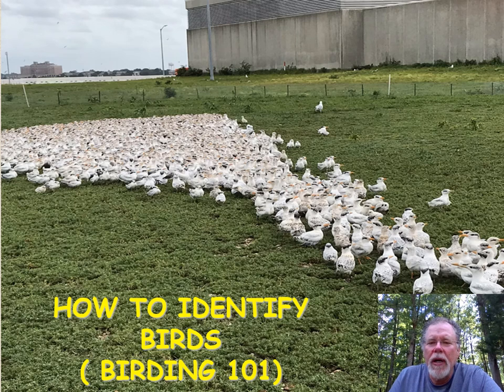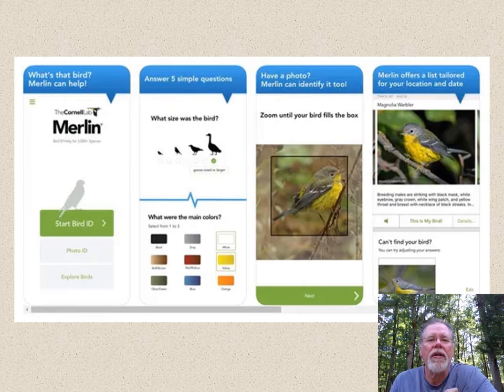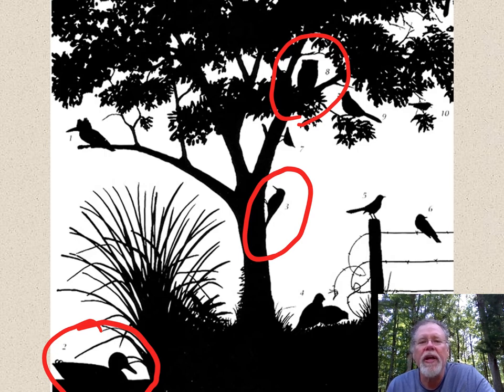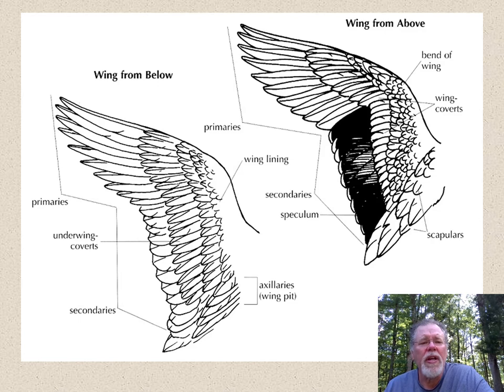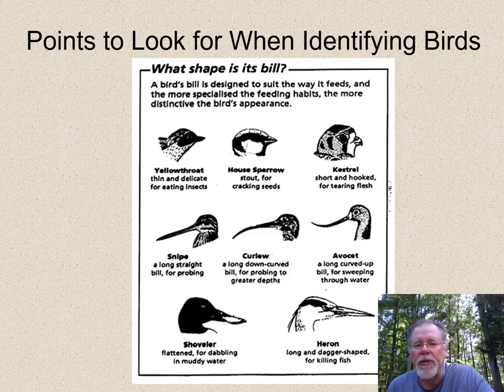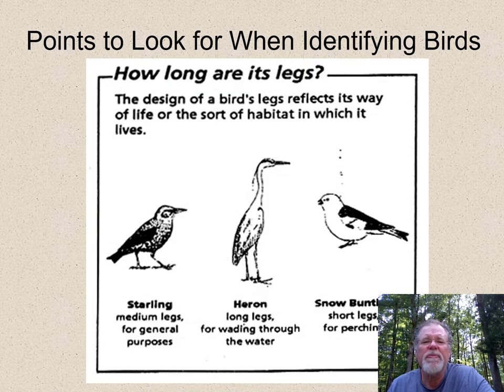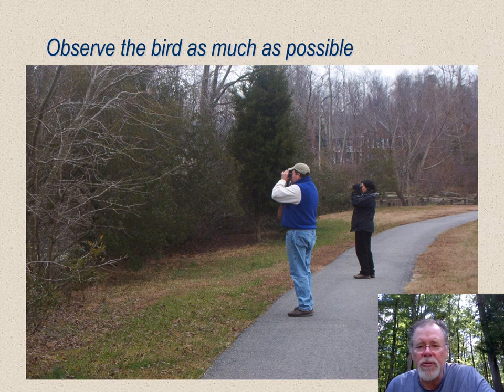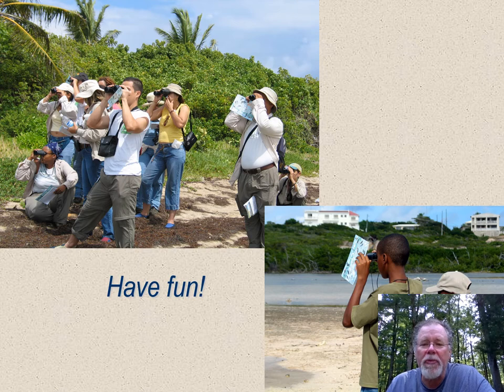How To Identify Birds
Birding 101.  How to identify birds by sight.  An introduction to the characteristics that can be used to identify birds like size, color, and field marks.  This video also includes a brief introduction to the Merlin Bird App.